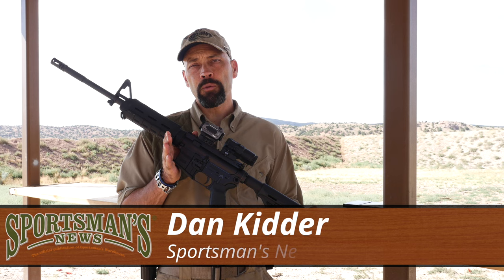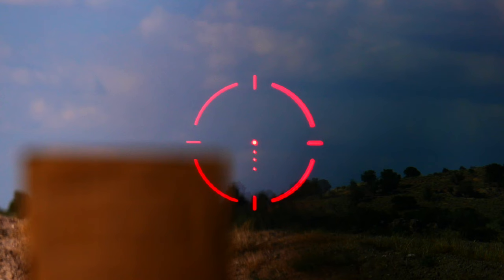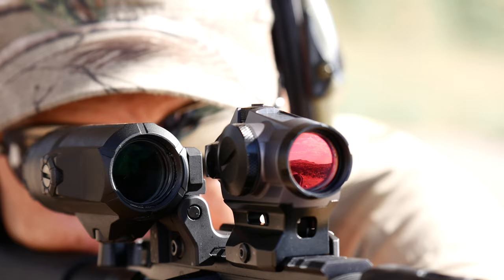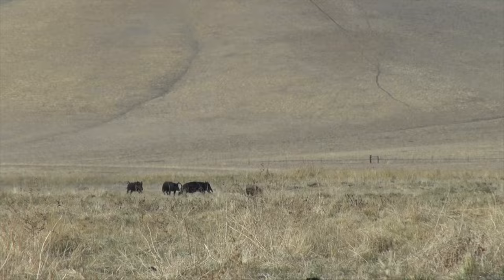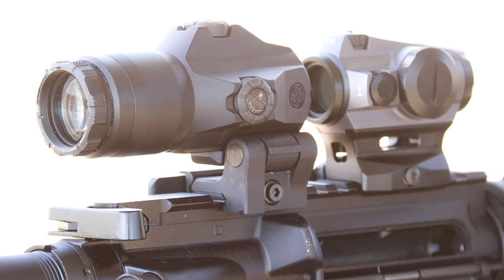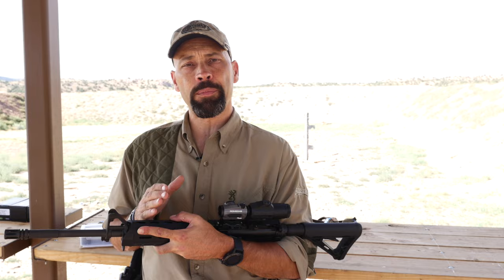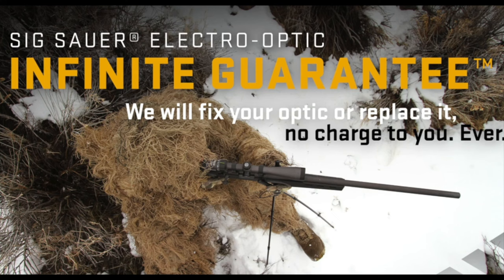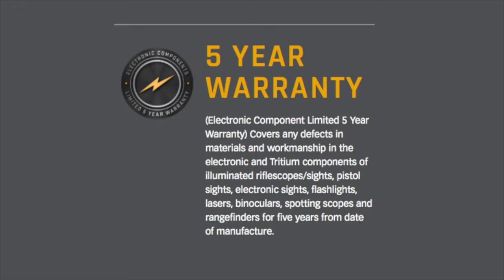Sig Romeo & Juliet | Review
Today we review the new Romeo and Juliet scopes from Sig!